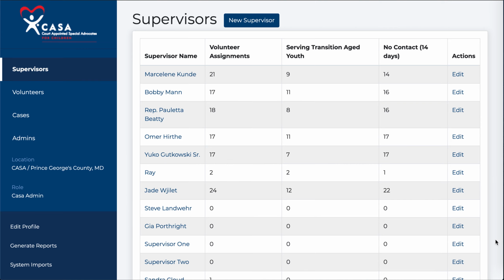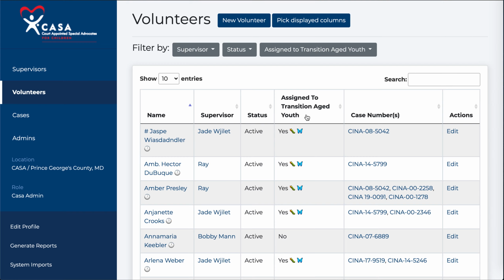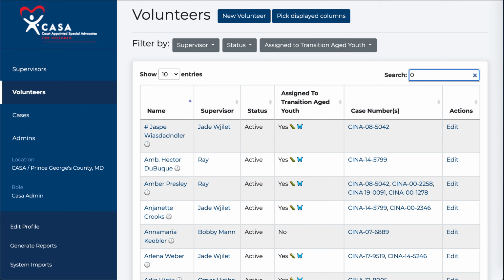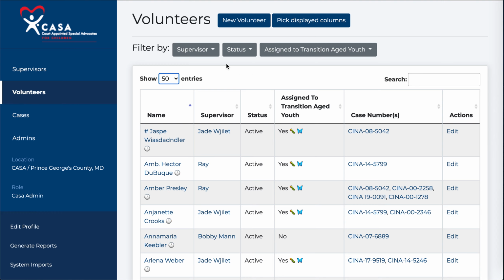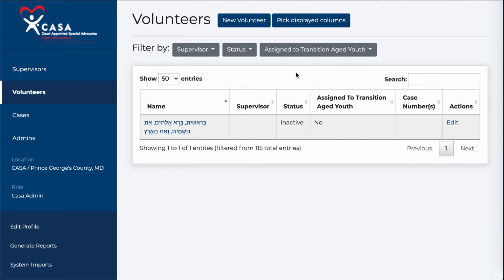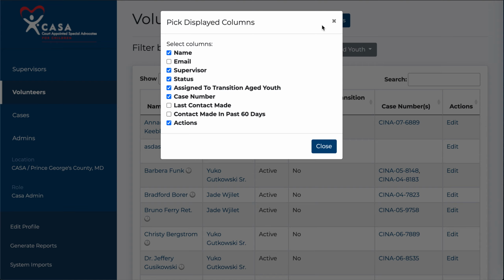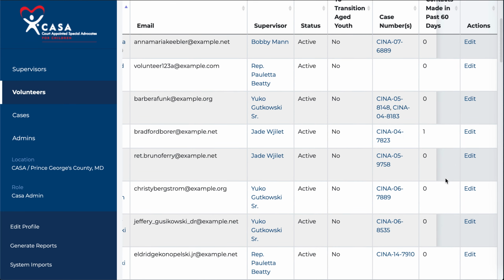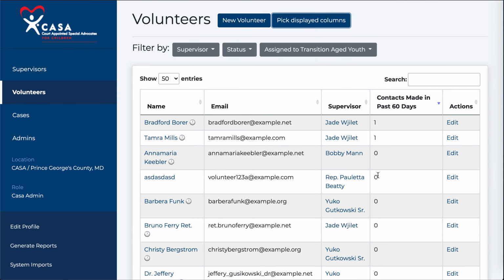Admin training: Sort & Search for Volunteers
In this training for CASA Administrators, you'll learn how to sort your volunteer view by different filters and search for specific volunteers using a variety of keywords.

Still have questions or think you're experiencing a site issue? Fill out this form and let us know what's going